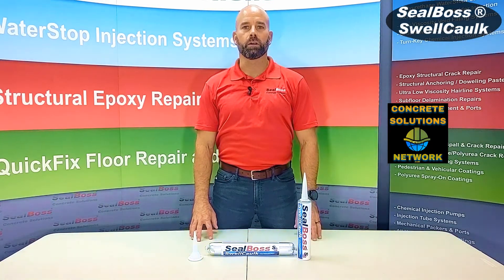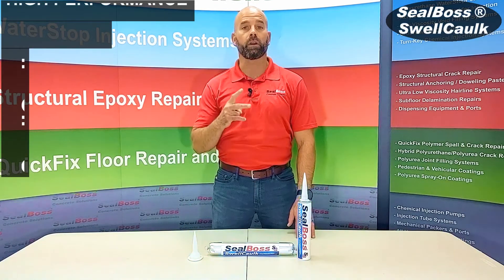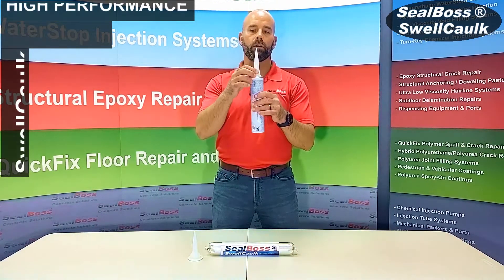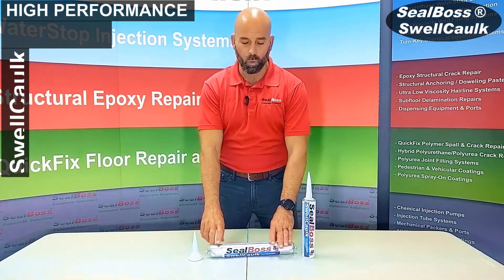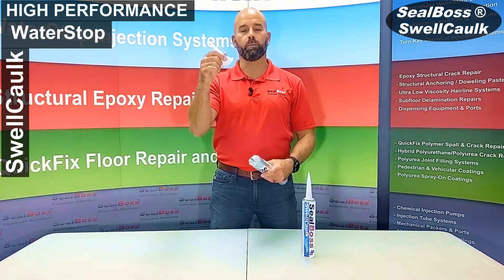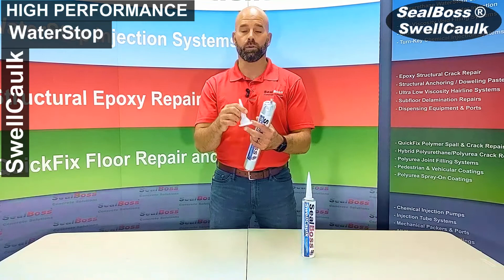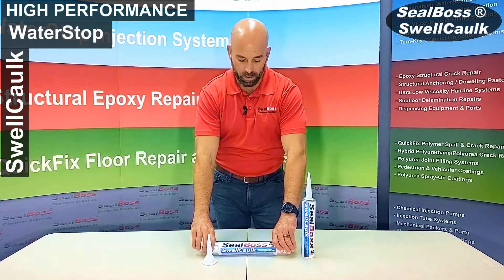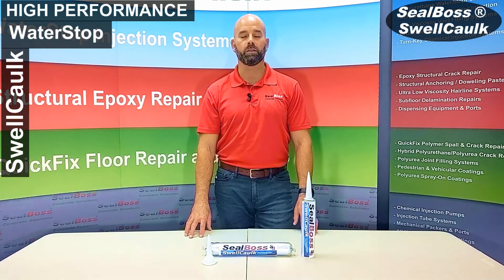SealBoss SwellCaulk Construction Joint Sealant Hydrophilic Swelling Waterstop Cartridges | Sausages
SealBoss specially formulated, high-performance, swellable, one-component, hydrophilic, polyurethane water stop caulk for use in construction joints. On contact with water, expanding rubber caulk creates a tight compression seal within joint to prevent migration of water.
SealBoss ® SwellCaulkTM Advantages
Solvent free, pliable gungrade mastic
Wet, dry and underwater applications
Adheres to concrete, PVC, HDPE, steel, fiberglass
Unconfined expansion 200-350 %
Flexible product for irregular surfaces
Easy application
Chemical resistance, see chart
Adhesive for SealBoss ® SwellTapeTM
SealBoss ® SwellCaulkTM Applications
Works on irregular, rough and smooth surfaces
Sealing construction joints of cast in-place or precast concrete
Many uses including manholes, culverts, cable ducts, pipes and more
Sheet Piles, sealing sheet pile knuckle joints
Sealing between waterstop strips and rough concrete surfaces
The SealBoss ® SwellCaulkTM
Hydro Active Joint Seal Principle
When in contact with water, SealBoss ® SwellCaulk Sealants develop an expansive swelling pressure. The pressure between the expanding product and the surrounding concrete structure prevents the penetration of water through the joint and provides a durable waterproofing solution.
Product Description
SealBoss ® SwellCaulkTM is a single component, hydrophilic, gungrade waterstop. The product is formulated for sealing construction joints, pipe penetrations and other concrete joints of smooth and uneven surfaces. Material cures and swells in the presence of moisture or water thereby creating a compression seal.
Curing time decreases with higher temperatures and greater relative humidity. SealBoss ® SwellCaulkTM will cure in approximately 24 to 36 hours depending on ambient climate. The prodcuct is supplied in sausages or in cartridges. The product is for professional use.
SealBoss ® SwellCaulkTM can be used as an adhesive for SealBoss  SwellTapeTM, joint waterstop system, see corresponding data sheet.

Installation Guidelines
SealBoss ® SwellCaulkTM should be applied to a dust-free concrete surface which can be uneven, rough, smooth, moist or dry.

Sheet Pile Applications
SealBoss ® SwellCaulk is designed to seal sheet pile knuckles by application of SealBoss ® SwellCaulk in an uninterrupted band, gunned in the  female sheet pile interlock before driving the sheet piles. The caulked sheet pile interlocks need to be protected from rain and water to avoid  premature swelling. SealBoss ® SwellCaulk must be fully confined on all sides to perform properly.

Packaging
20 oz / 600 ml Sausages:
Place the product firmly in the bulk sausage caulking gun and cut 1/8 inch off the top of the sausage removing the crimp bead. Close the tube and install the nozzle. Nozzles are supplied with the appropriate opening.

10.5 oz / 310 ml Cartridges:
Place the product firmly in standard caulking cartridge gun. Puncture seal and attach nozzle.